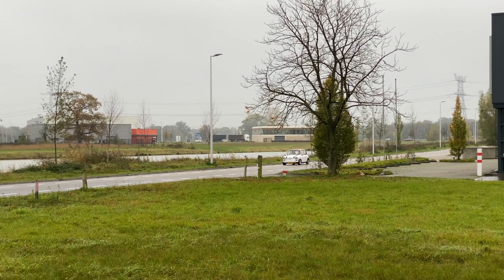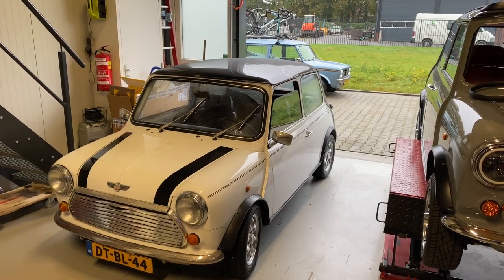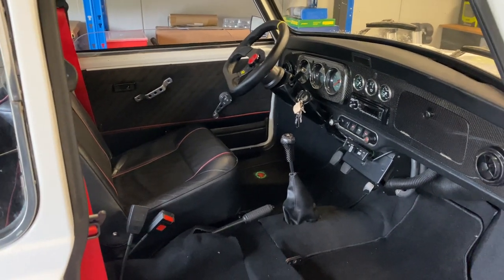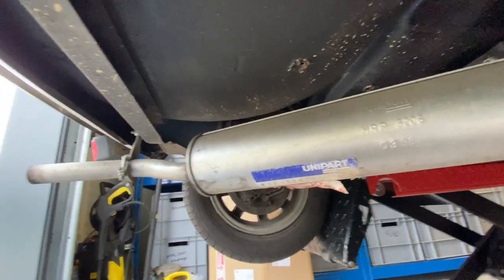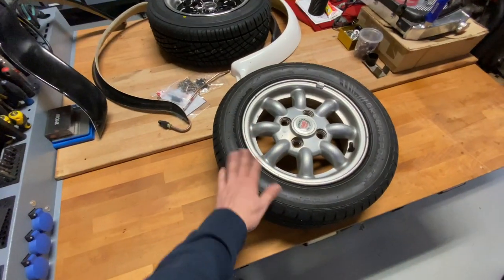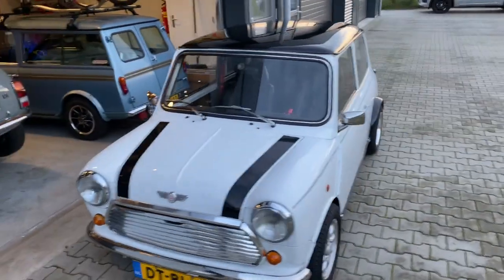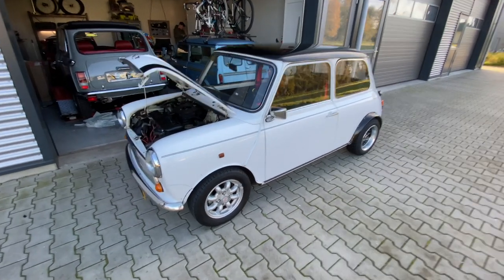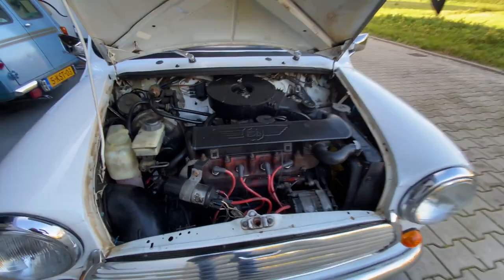Fitting a tall guy into a small car!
We needed to make some changes to the Mini Cooper for my son to fit into the car, so we spent the weekend (and his savings) making a little more space and more unique to him.